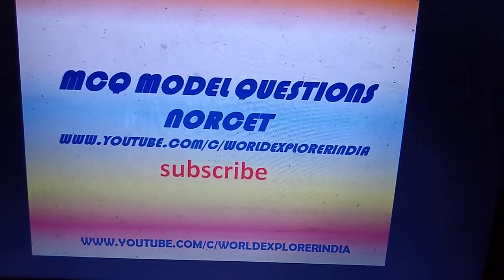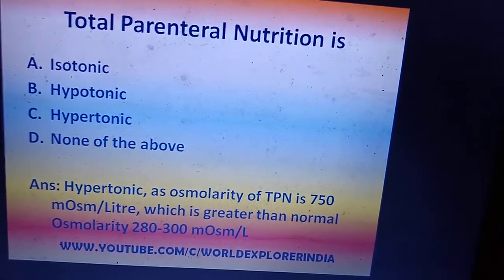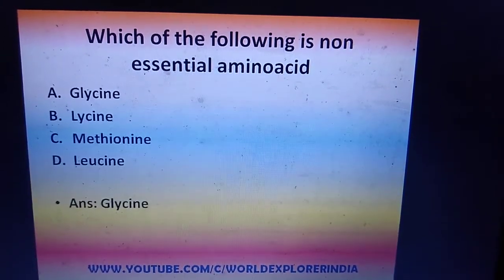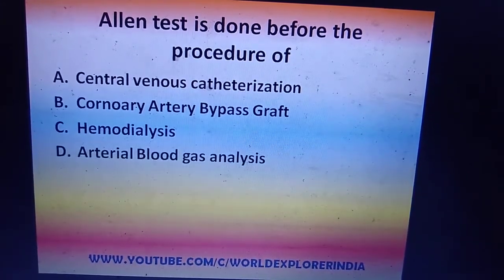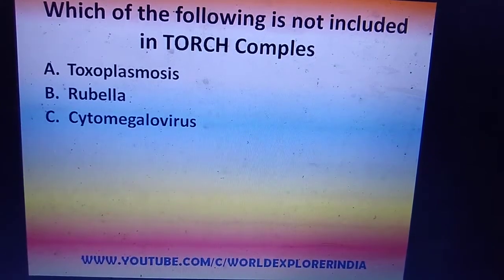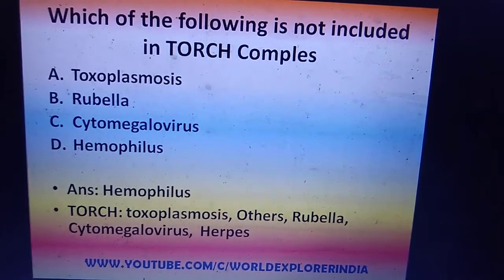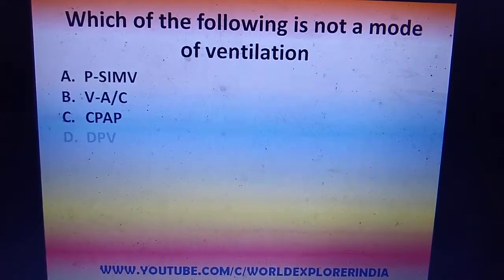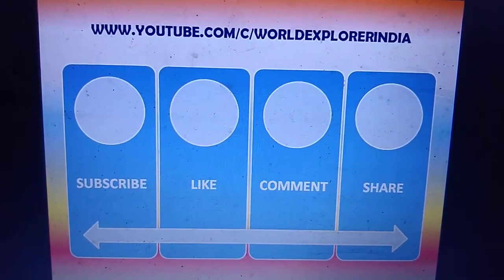Norcet model questions Mcq